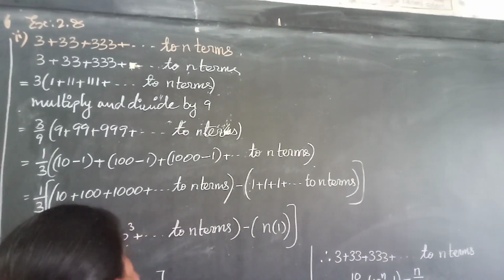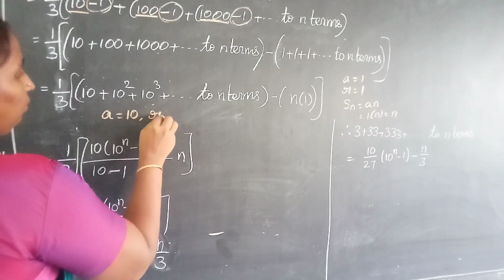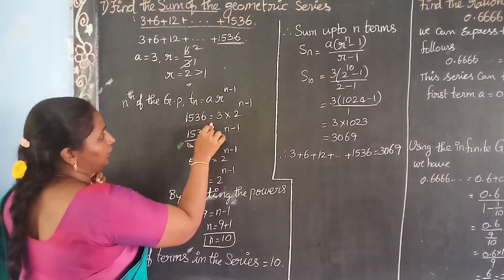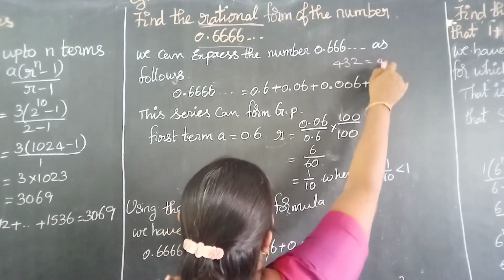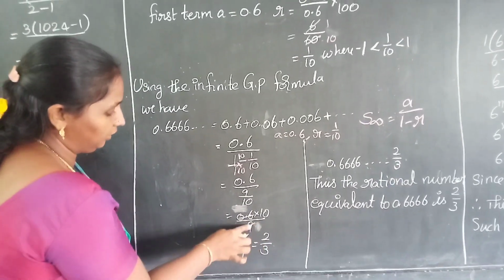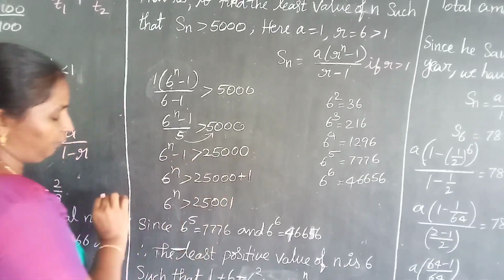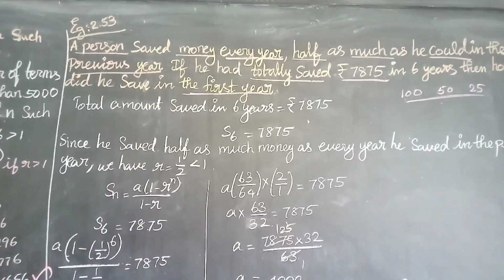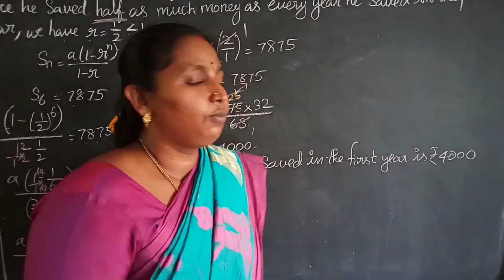10th Maths Chap-2(Numbers and Sequences) Video-26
Ex:2.8-6,7,Eg:2.50,2.52,2.53 sums